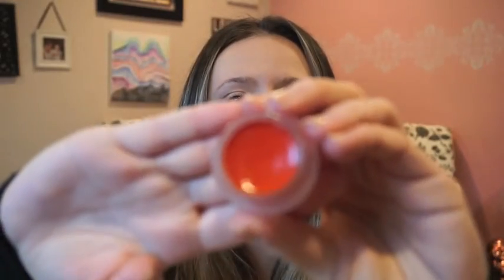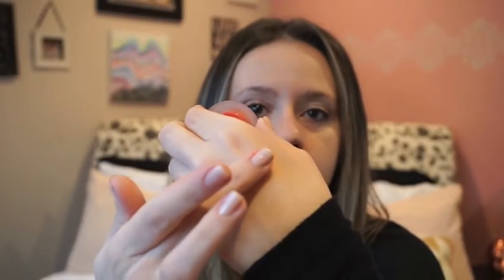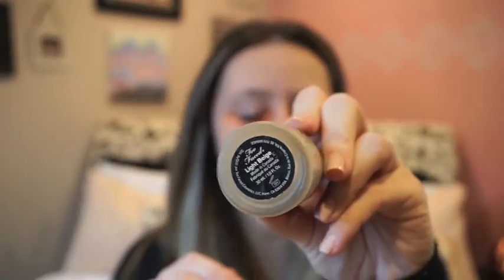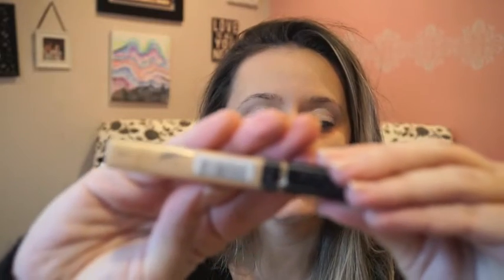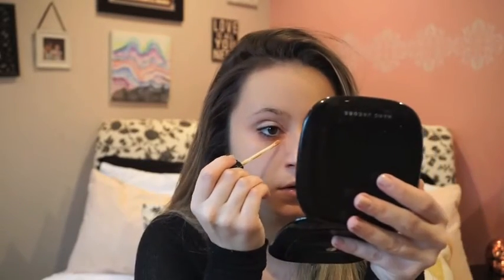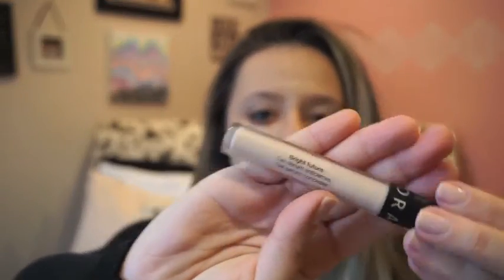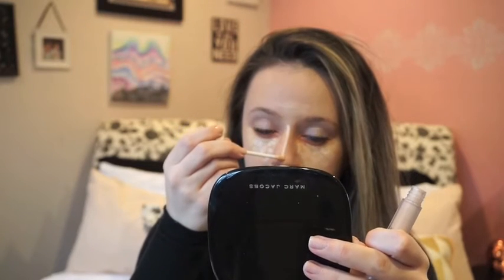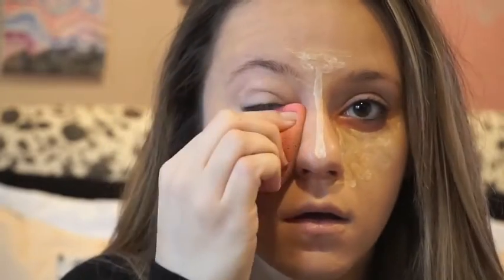Becca Backlight Targeted Colour Corrector | FIRST IMPRESSION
Becca Backlight Targeted Colour Corrector - Papaya